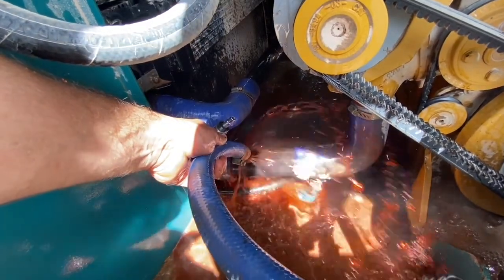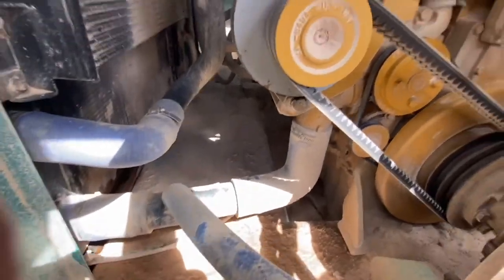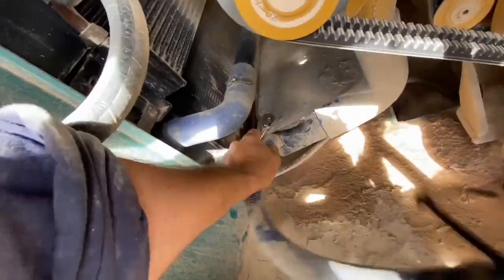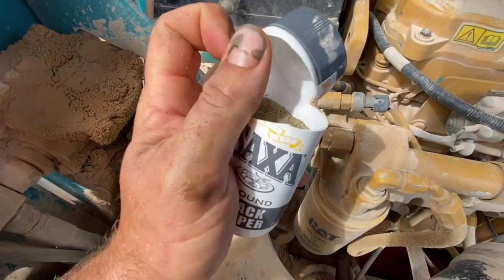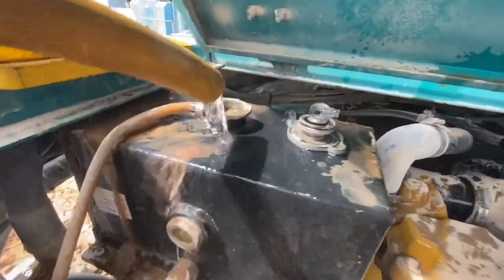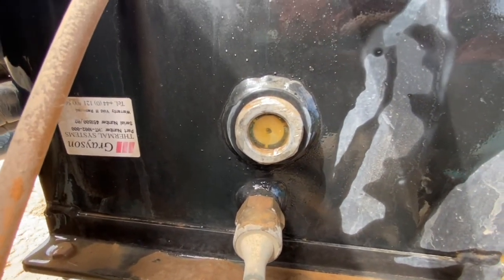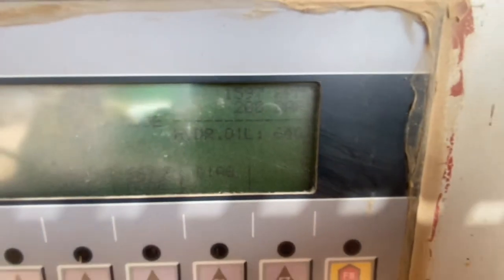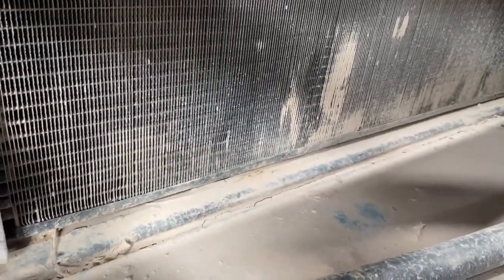How to stop a leaking radiator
Using black pepper to stop a leaking radiator